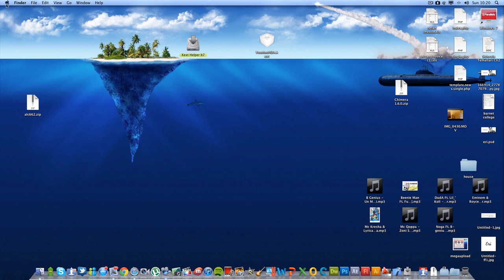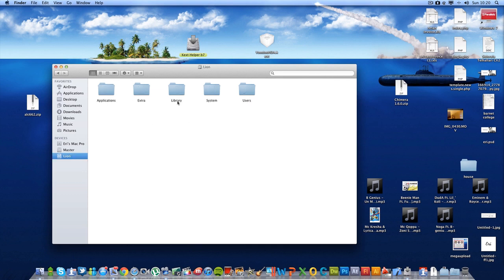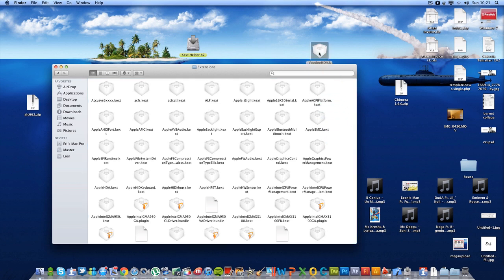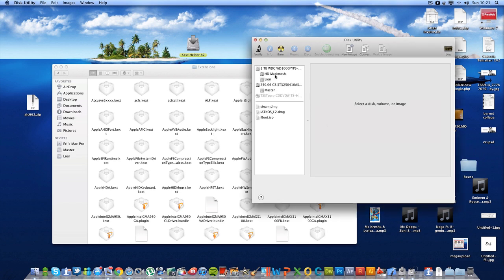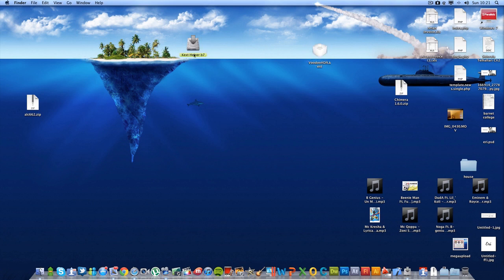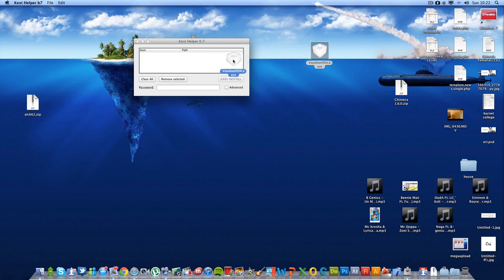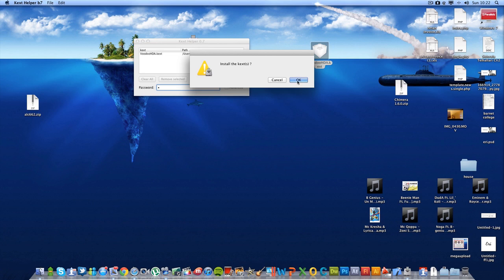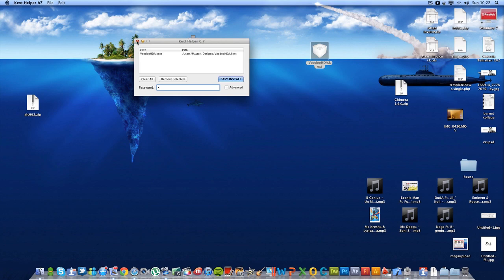How to install kext on MAC OS